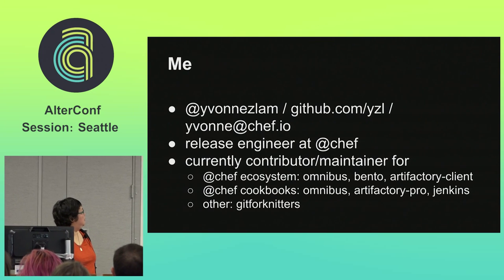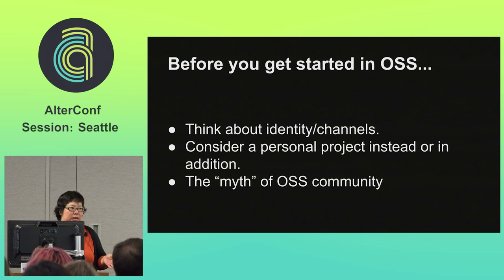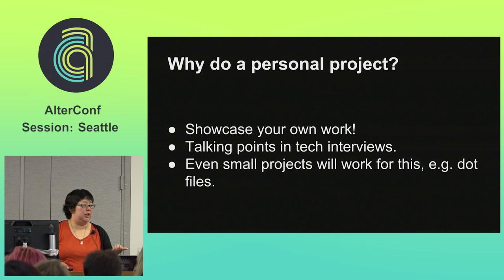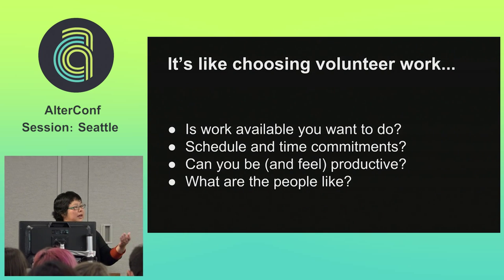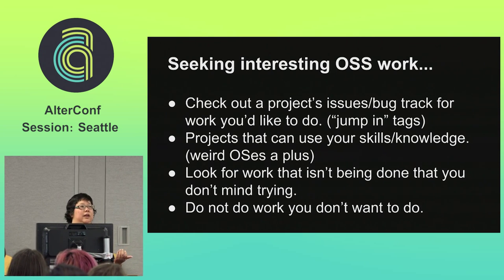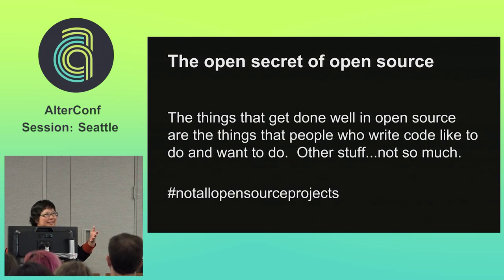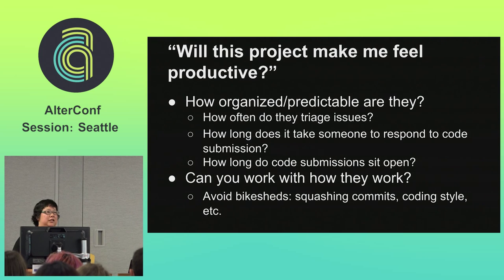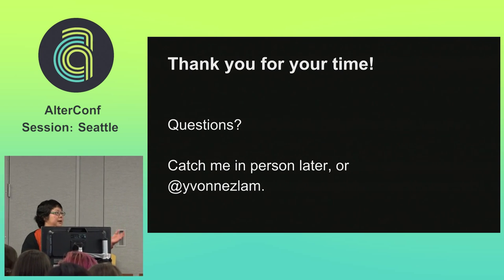AlterConf Seattle 2015 - So You Want to Contribute to Open Source... by: Yvonne Lam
So You Want to Contribute to Open Source: Advice for the Non-Normative

For people who want to work in a tech field such as software development/engineering or devops/operations/system engineering, there can be huge benefits to contributing to open source projects. At the same time, the culture around open source can be opaque and difficult to parse for outsiders, particularly those who are minorities in the broader culture or who feel that they do not match their own mental model of “contributor to open source”. I will talk about some of the advice I’ve been given about contributing to open source and how it matches up to what I’ve seen as a contributor.